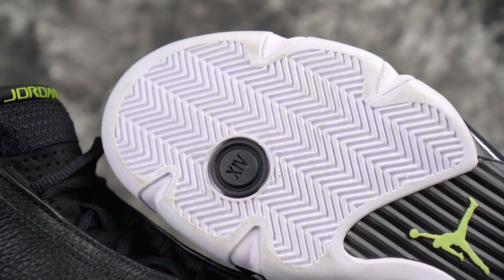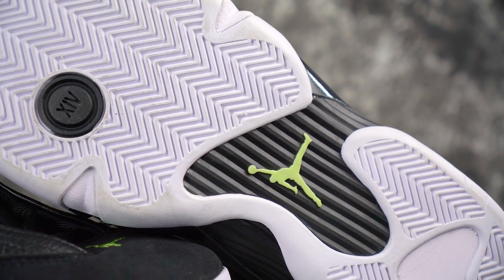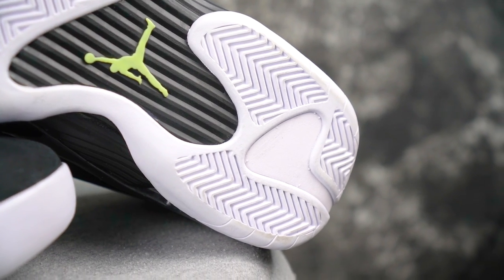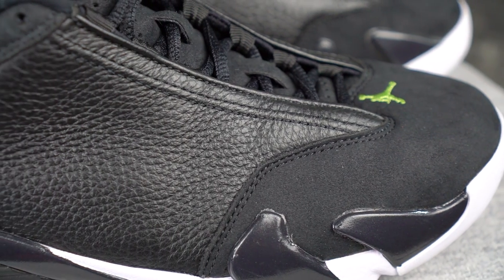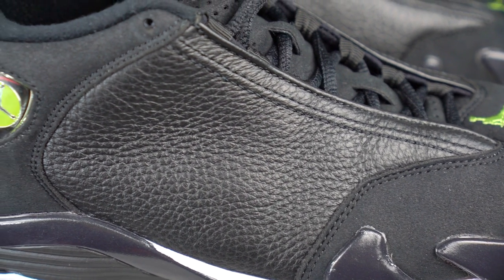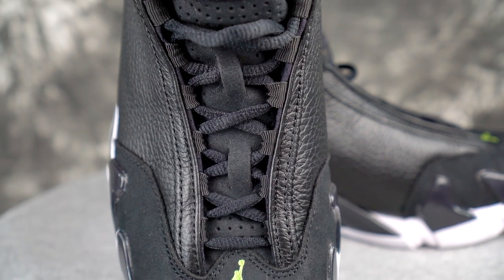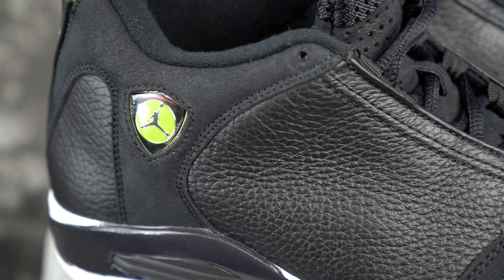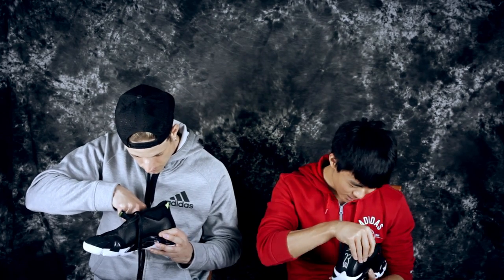Retro Jordan 14 First Impressions + Dismantling!